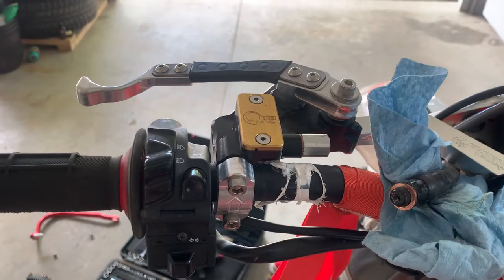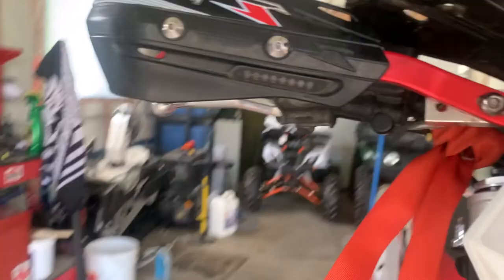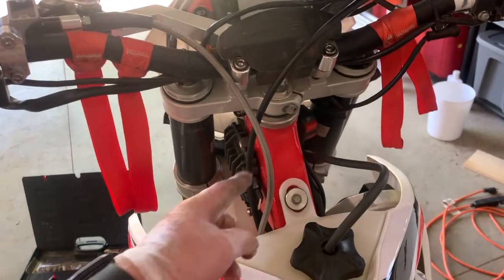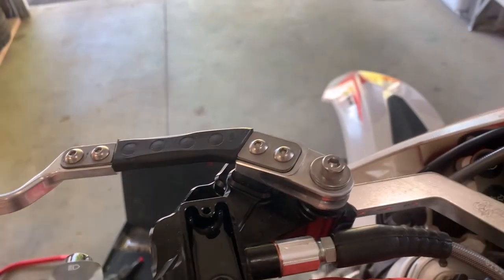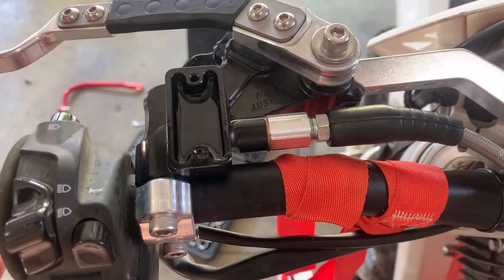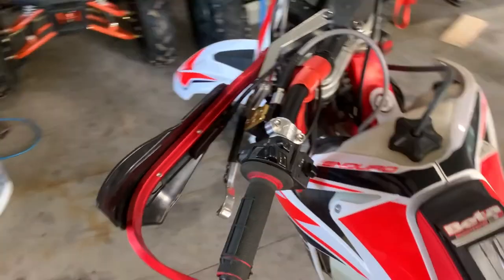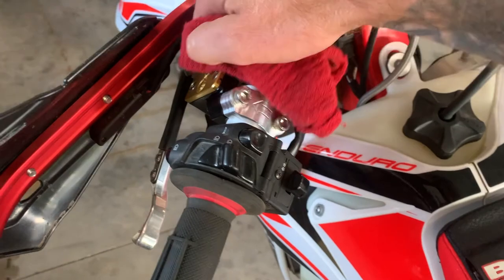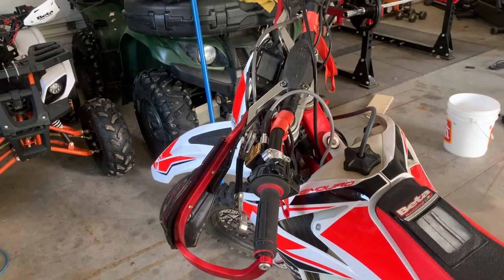Clake One Light Clutch Install on Dirt Bike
Installed a Clake One Light Clutch on my 2019 Beta 390 RRS. Going to see if I like it and keep it on my bike.

I ran into a couple of issues that will need to addressed at some point. Clutch cable length being the most significant. The cable on Beta 4Ts are pretty short and I had to re-route my cable to make it fit as a temporary fix.

Ride review to follow.